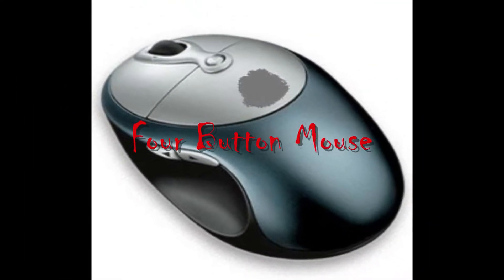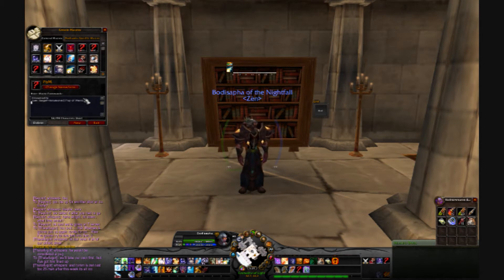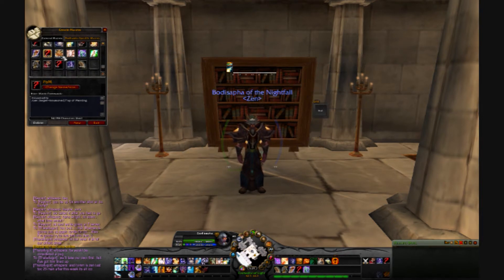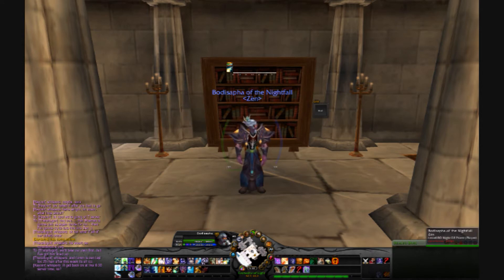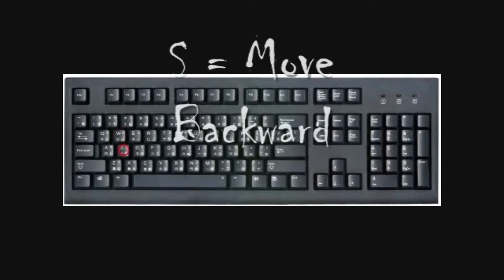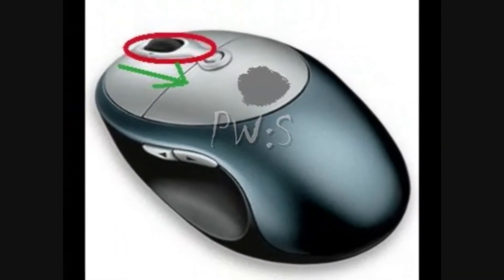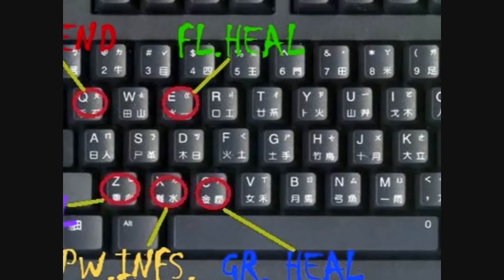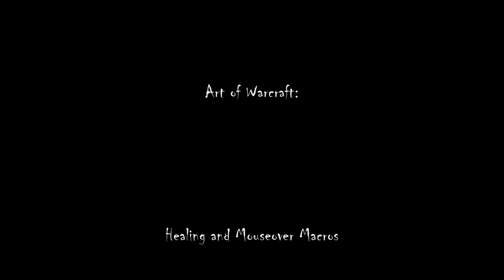Healing With Mouseover Macros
This video gives you a step by step guide to setting up mouseover macros for you healer.